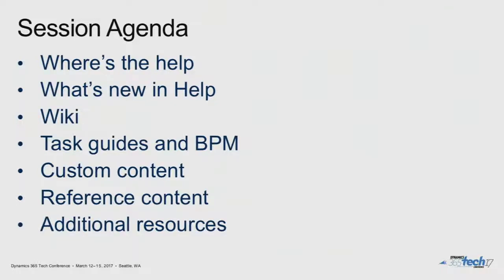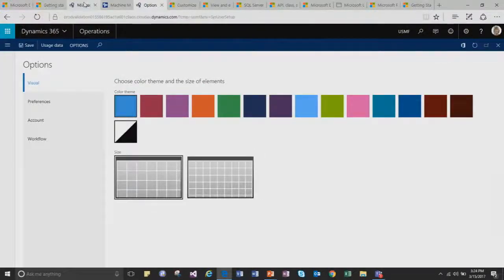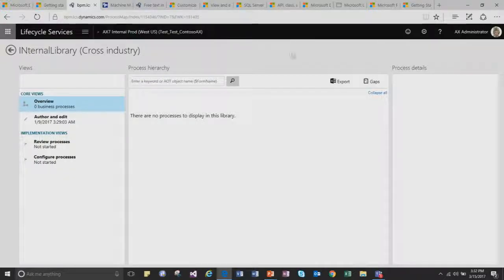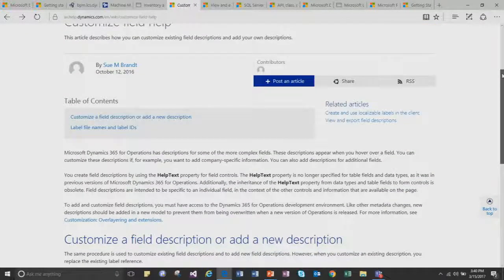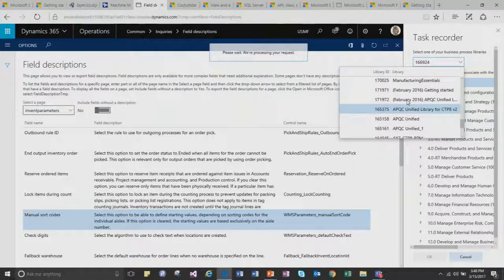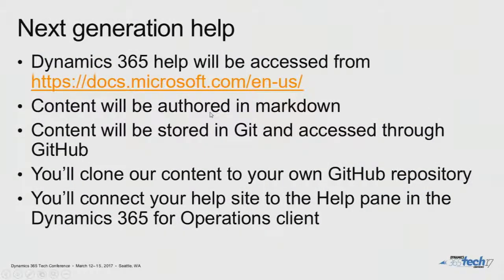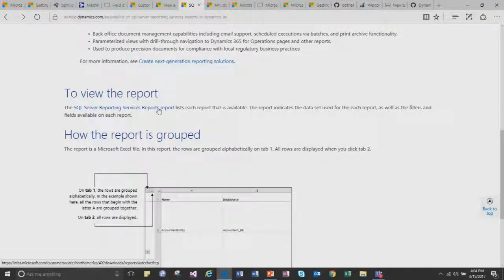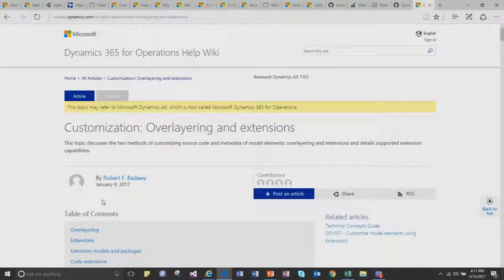Wed DEV06 Learn How to Use